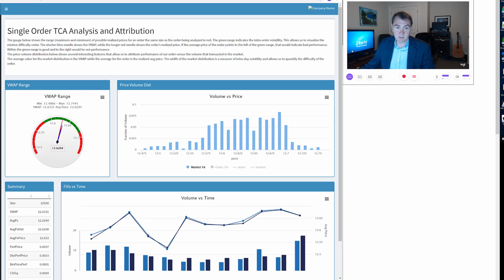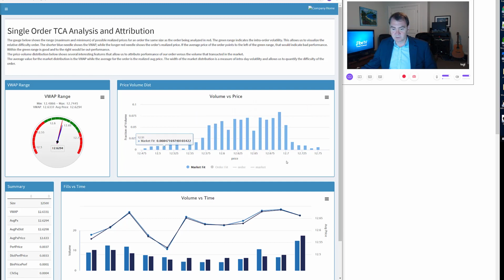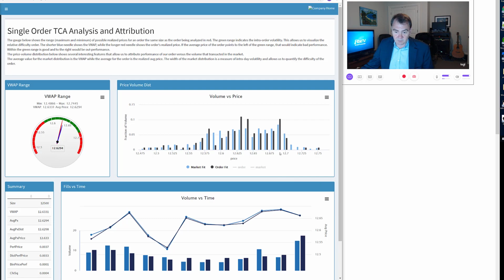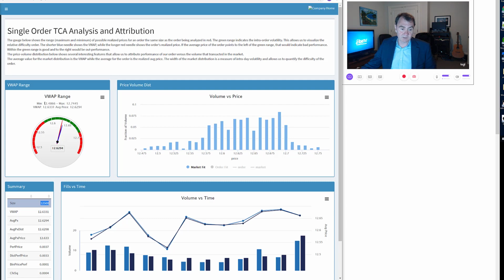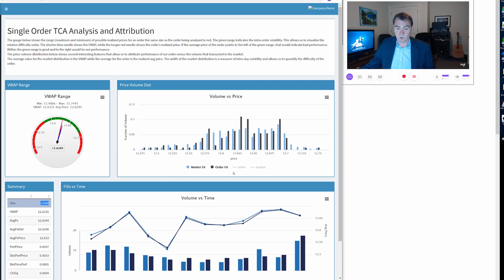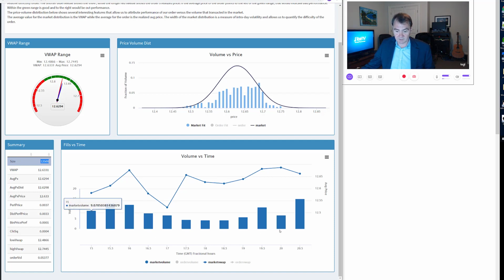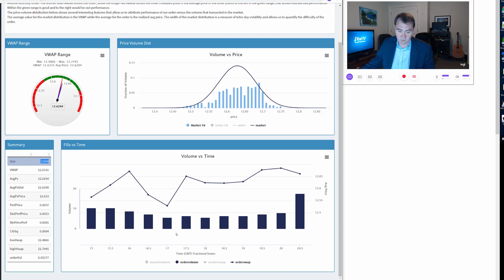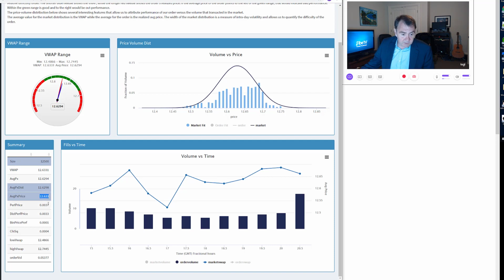VWAP Performance Attribution